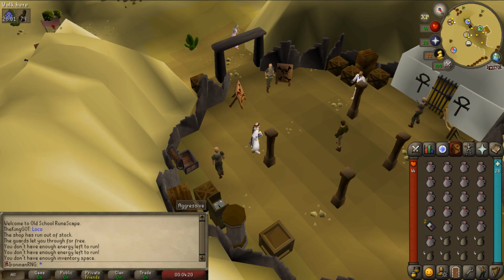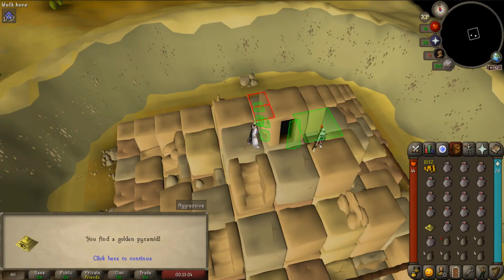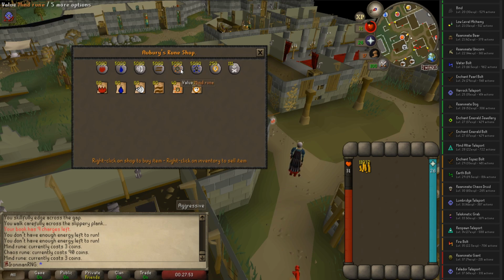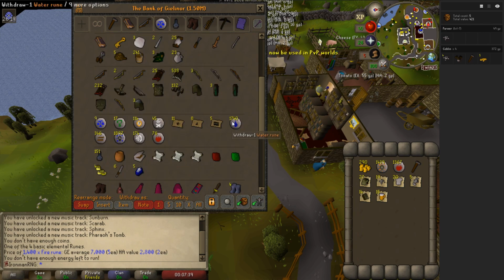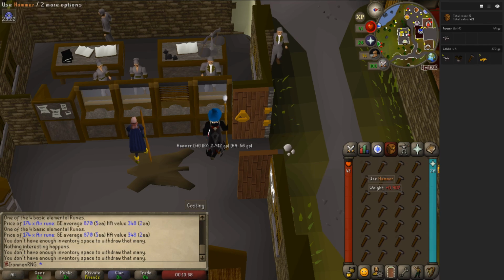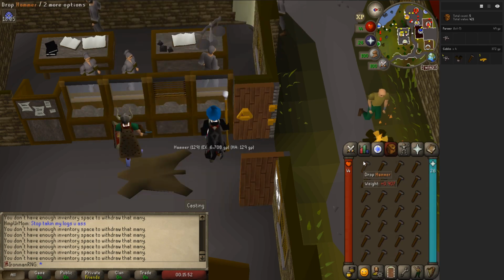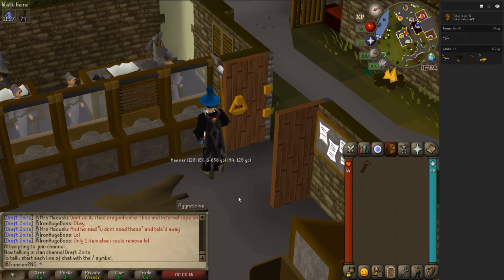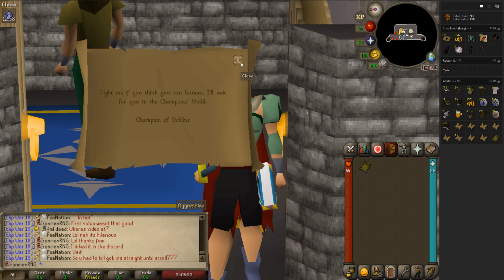I killed goblins for 64 hours to obtain this one item 1NPCATATIME(#7)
A brand new rng series, where I take on a completely new unique challenge. My Ironman (HCIM for now) will kill every monster in Runescape and achieve every single drop on the drop table. Once a monster is killed he must continue to kill said monster until he achieves all drops.
. Let's see how far we can take this...

Rules
- Only allowed to kill one monster at a time. Once a monster is killed I must continue killing it until all drops are got.

-The rare drop table is not factored in

-Allowed to kill a monster whenever I like as long as I have achieved all drops

-If a monster is accidentally killed when I'm currently doing a different monster. ie accidentally misclick a rat and one hit it. I must drop all the loot and start again

quest clause - quest monsters with none rng related loot can be killed.
Artist: Silencyde
Songs:
shroud
experiencing asmr
like before